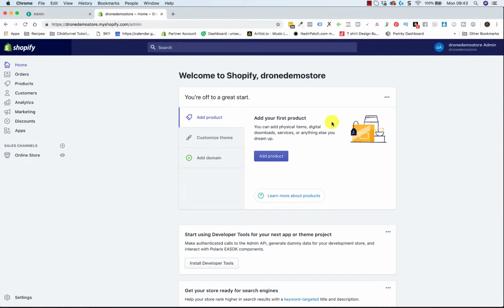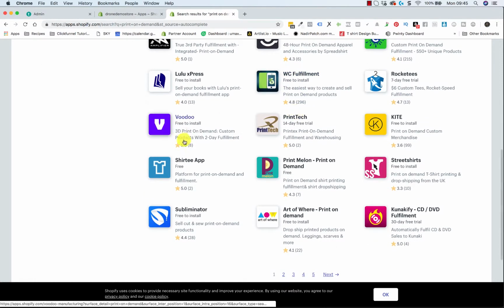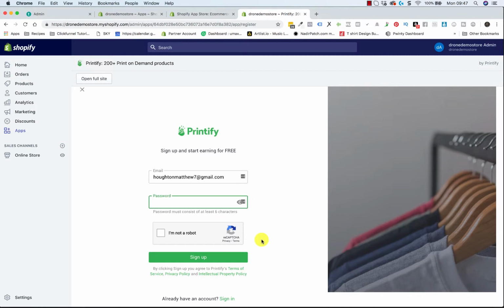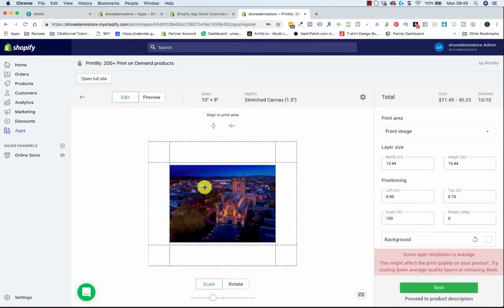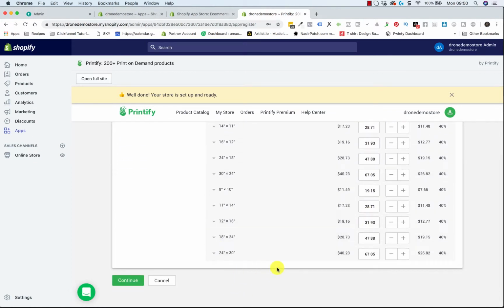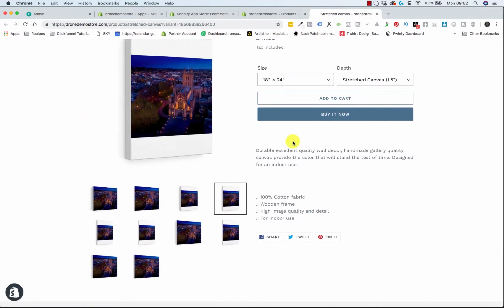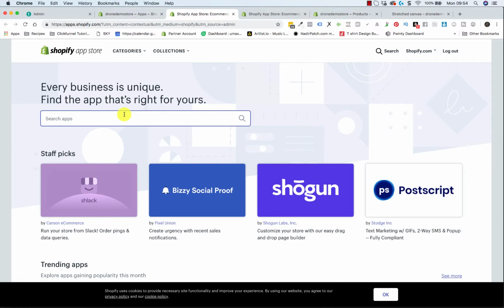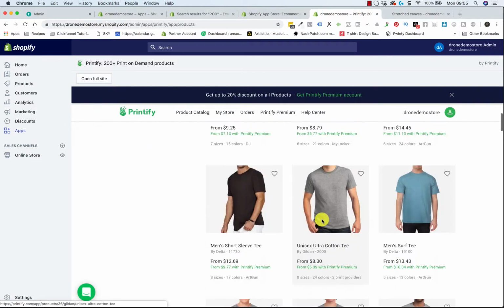Creating Print Products With Apps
In this video we create products really quickly and easily using apps